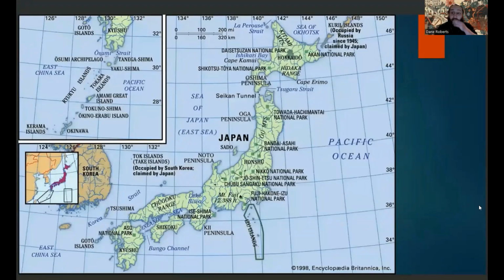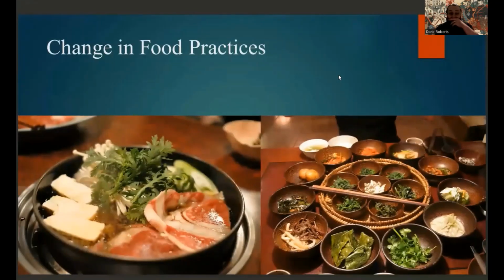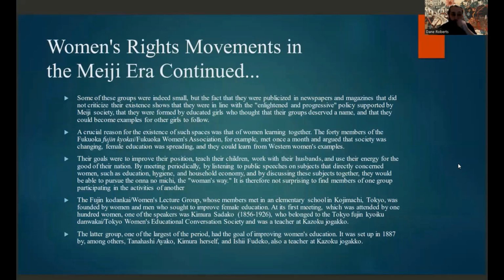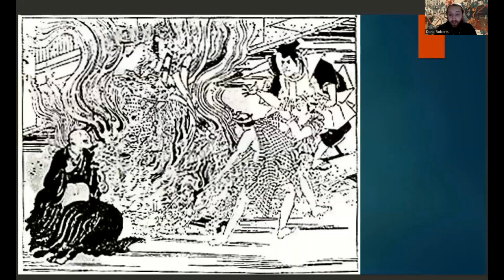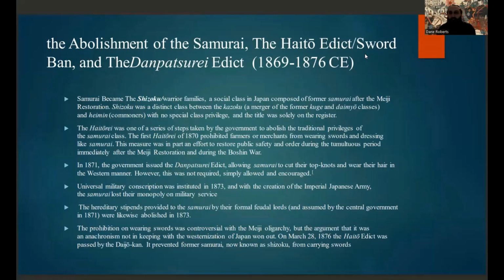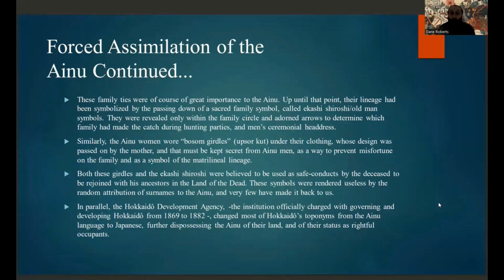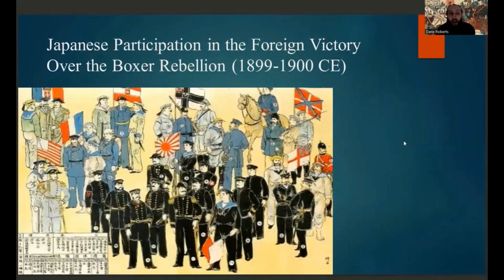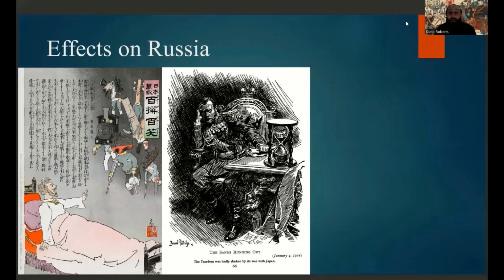Sunrise of the Japanese Empire: the Meiji Restoration and the Rise of the Japanese Empire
The twelfth and Final video in my origins of modern East Asia Series. In this video, I talk about the ascension of Emperor Meiji as the supreme ruler of Japan, the state-run modernization movement known as the Meiji Restoration, popular revolts that rose in response to the Meiji Restoration, and the military conflicts that led to the rise and expansion of the Japanese Empire, such as the Russo-Japanese war.

Sources:

Barrett, B. F. D.. “Environmentalism in periods of rapid societal transformation: the legacy of the Industrial Revolution in the United Kingdom and the Meiji Restoration in Japan.” Sustainable Development 7 (1999): 178-190.

Beasley, W. The Meiji Restoration. United States: Stanford University Press, 1972.

Beasley, William G. The Rise of Modern Japan. United Kingdom: Routledge, 2013.

Braguinsky, Serguey and David A. Hounshell. “History and Nanoeconomics in Strategy and Industry Evolution Research: Lessons from the Meiji‐Era Japanese Cotton Spinning Industry.” Strategic Management Journal 37 (2016): 45-65.

Buckland, Rosina. “‘Shunga’ in the Meiji Era: The End of a Tradition?” Japan Review, no. 26 (2013): 259–76.

Challenging Past and Present: The Metamorphosis of Nineteenth-century Japanese Art. Hong Kong: University of Hawai'i Press, 2006.

Charles River Editors, Charles River. The First Sino-Japanese War: The History and Legacy of the Conflict that Doomed the Chinese Empire and Led to the Rise of Imperial Japan. CreateSpace Independent Publishing Platform, 2018.

Cohen, Mark. “The political process of the revolutionary samurai: a comparative reconsideration of Japan’s Meiji Restoration.” Theory and Society 43 (2014): 139-168.

Connaughton, Richard. Rising Sun And Tumbling Bear: Russia's War with Japan. United Kingdom: Orion, 2020.

Copeland, Rebecca L.. Lost Leaves: Women Writers of Meiji Japan. Germany: University of Hawaii Press, 2000.

Cornell, John B. “Ainu Assimilation and Cultural Extinction: Acculturation Policy in Hokkaido.” Ethnology 3, no. 3 (1964): 287–304.

Dickinson, Edward Ross. “Sex, Masculinity, and the ‘Yellow Peril’: Christian von Ehrenfels’ Program for a Revision of the European Sexual Order, 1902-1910.” German Studies Review 25, no. 2 (2002): 255–84.

Drea, Edward J.. Japan's Imperial Army: Its Rise and Fall, 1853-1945. United States: University Press of Kansas, 2016.

Earle, Joe. Splendors of Meiji: Treasures of Imperial Japan : Masterpieces from the Khalili Collection. United States: Broughton International Incorporated, 1999.

Eskildsen, Robert. “Of Civilization and Savages: The Mimetic Imperialism of Japan’s 1874 Expedition to Taiwan.” The American Historical Review 107, no. 2 (2002): 388–418.

Esposito, Gabriele. Japanese Armies 1868–1877: The Boshin War and Satsuma Rebellion. United Kingdom: Bloomsbury Publishing, 2020.

Fashion, Identity, and Power in Modern Asia. Germany: Springer International Publishing, 2018.

Free, Dan. Early Japanese Railways 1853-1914: Engineering Triumphs That Transformed Meiji-era Japan. United States: Tuttle Publishing, 2012.

FRIEDMAN, JEFFREY. “English education in the era of Meiji Japan.” World Englishes 35 (2015). n/a-n/a. 10.1111/weng.12169.

Godefroy, Noémi. “The Ainu assimilation during the Meiji period and policies the acculturation of Hokkaidô's indigenous people.” Proceedings of the Linguistic and Cultural Identity in Japan symposium, Center for Japanese Studies of the University of Bucharest (2012).

Griffin, Edward G. “The Universal Suffrage Issue in Japanese Politics, 1918-25.” The Journal of Asian Studies 31, no. 2 (1972): 275–90.

Gold, Hal. Unit 731: Testimony. Japan: Tuttle Publishing, 2011.

Hall, Richard.  “The Next War: The Influence of the Russo-Japanese War on Southeastern Europe and the Balkan Wars of 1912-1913.” The Journal of Slavic Military Studies 17 (2004): 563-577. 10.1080/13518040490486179.

Handford, Nadine. “The Role of Women in Japan in the Meiji Era. -1868/ 1912-.” Cabbages and Kings 22, no. 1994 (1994): 26–39.

Hanninen, Olivia. "Fear and Loathing in the Far East: Bandits, Law, and the Russo-Japanese War." Kritika: Explorations in Russian and Eurasian History 23, no. 2 (2022): 225-253. doi:10.1353/kri.2022.0020.

Hastings, Sally A. “The Empress’ New Clothes and Japanese Women, 1868–1912.” The Historian 55, no. 4 (1993): 677–92.

Heale, M. J. “Anatomy of a Scare: Yellow Peril Politics in America, 1980–1993.” Journal of American Studies 43, no. 1 (2009): 19–47.